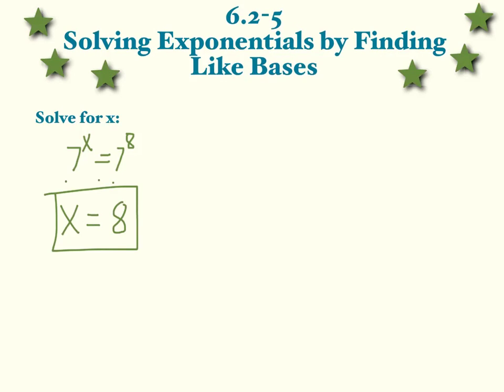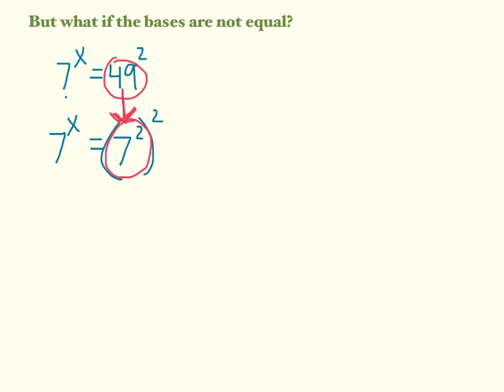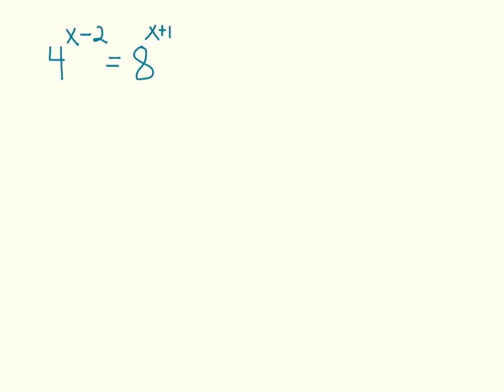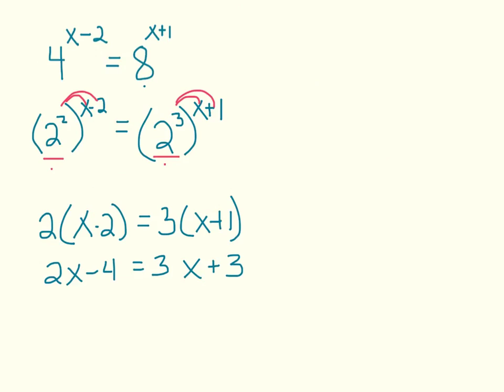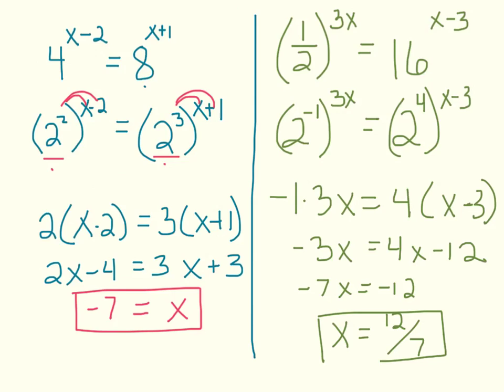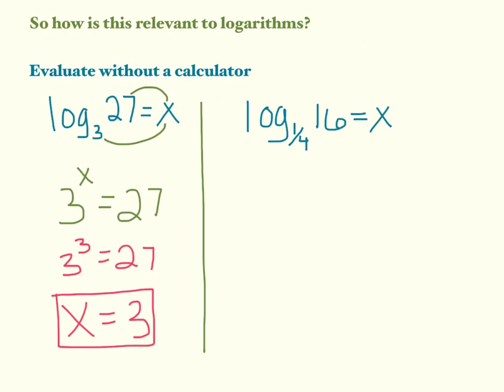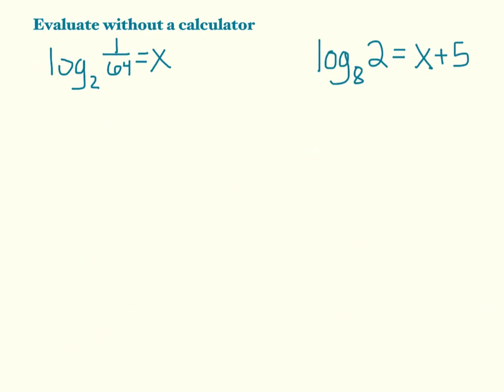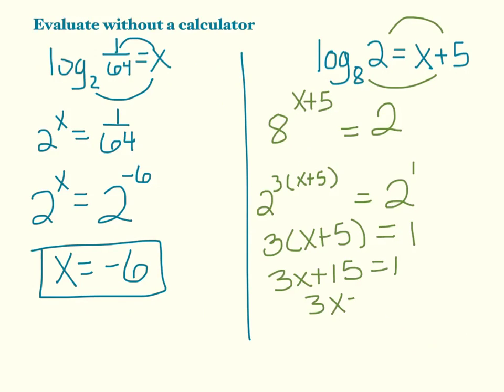Level Algebra 2 Video 6.2-5: Solving Exponents with Like Bases